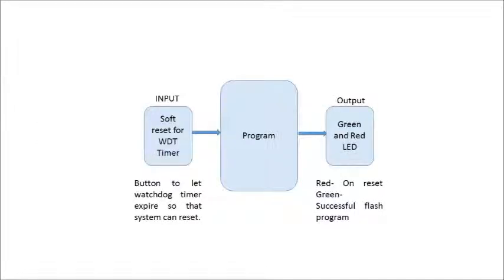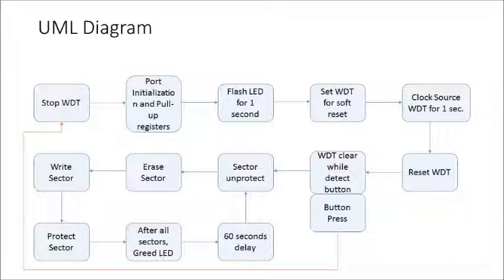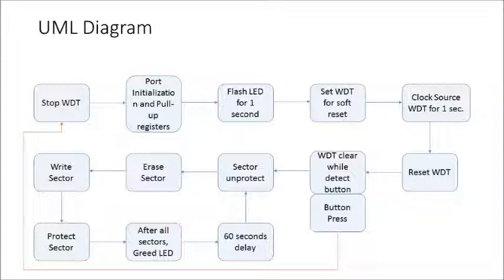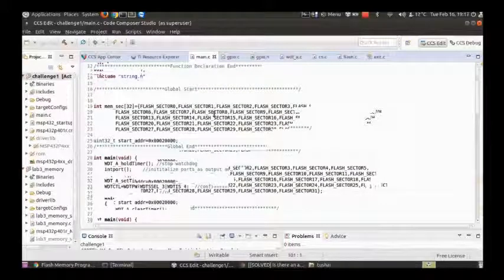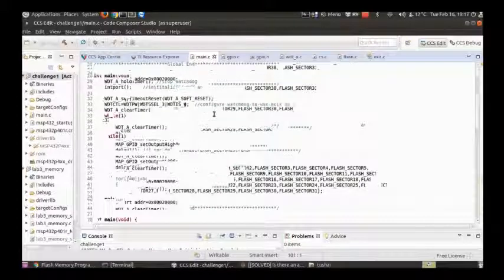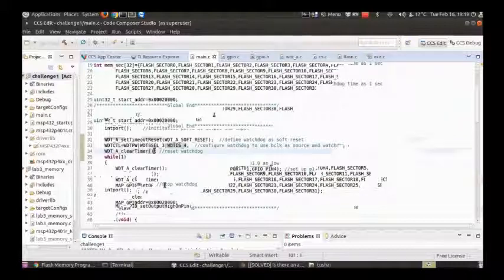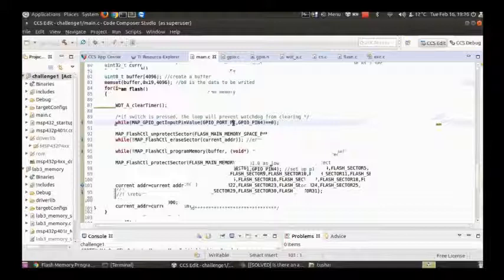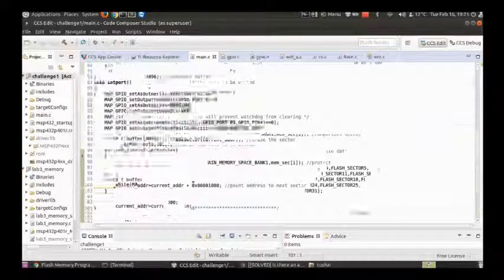ECE 561, Challenge 1 Flash memory Programming MSP432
By:-

Tushar Gupta (tgupta3)
Chahat Ahuja (cahuja2)